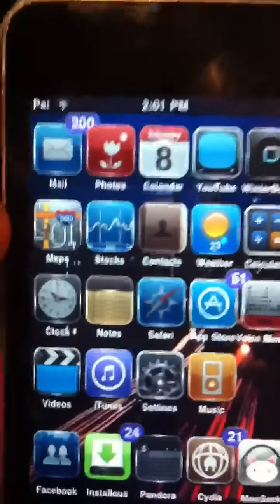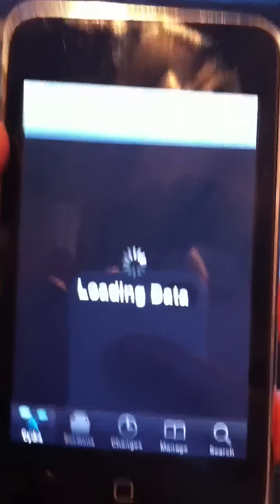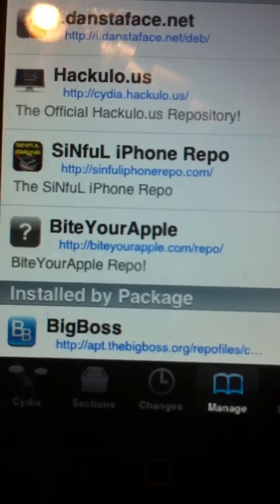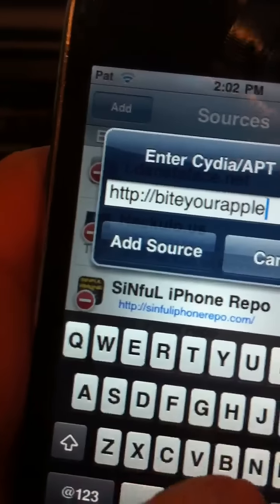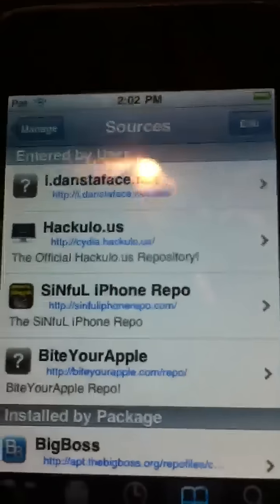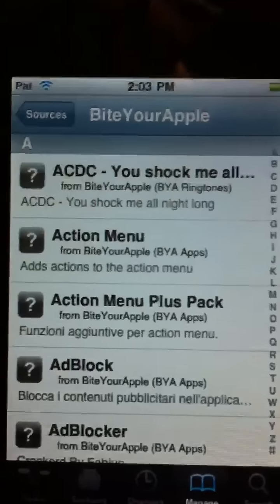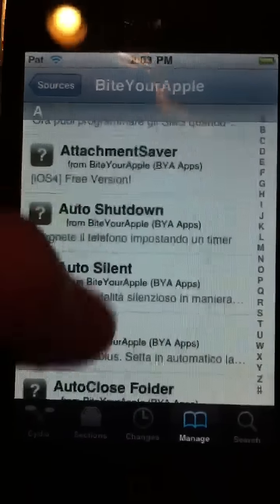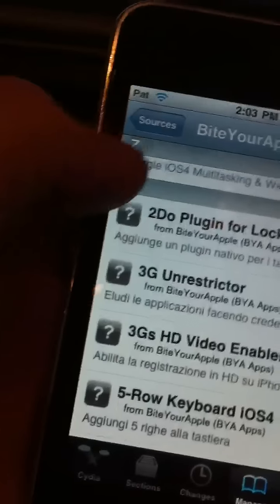Great Cydia Source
for an updated version that works!